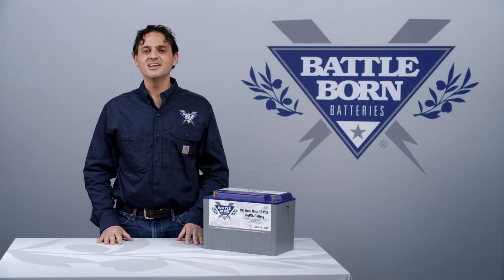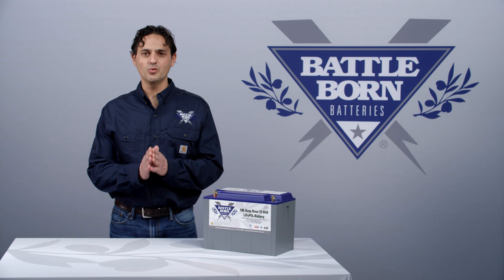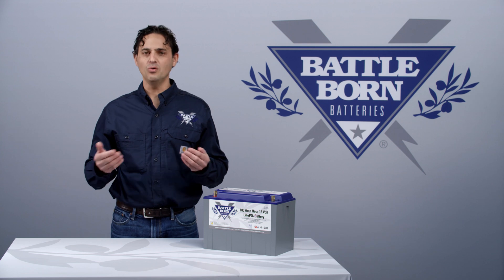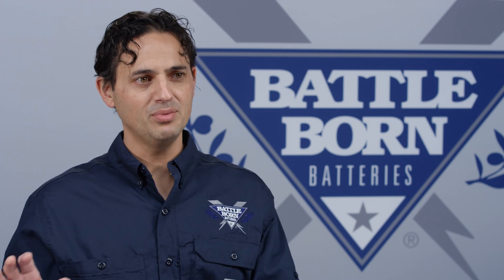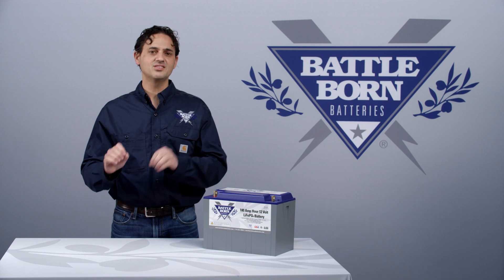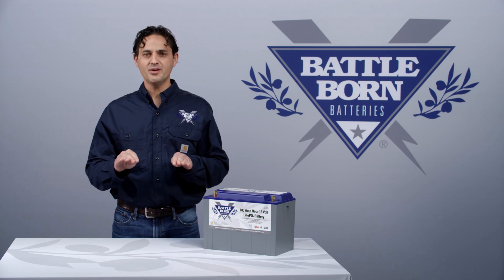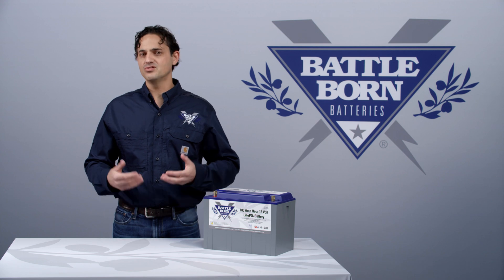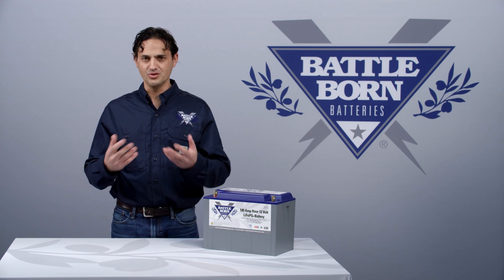FAQ: Charging cycle: to float or not to float? l Battle Born Batteries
Here at Battle Born Batteries, we get a lot of questions about the charge cycle of our batteries. In this new FAQ video, our CEO Denis explains how floating can best benefit your system.